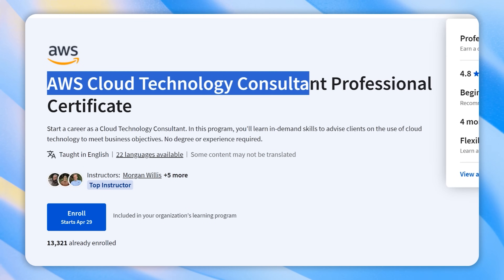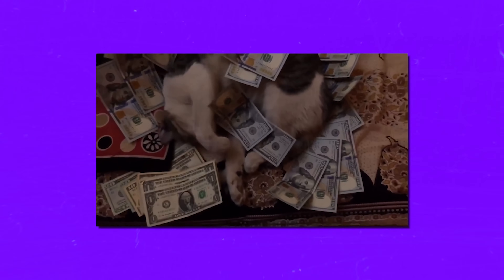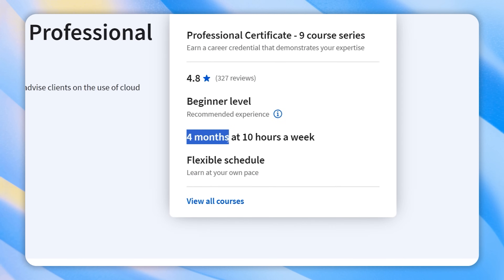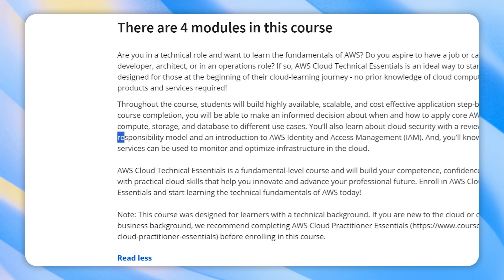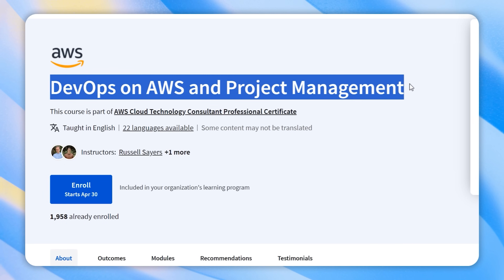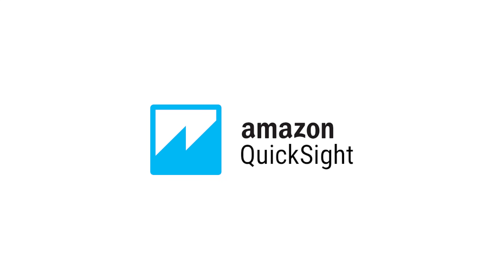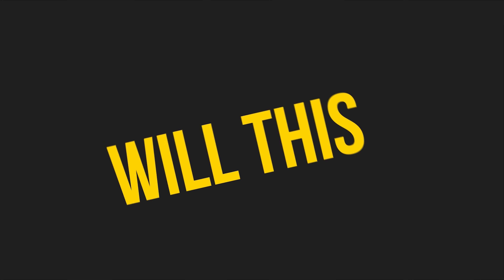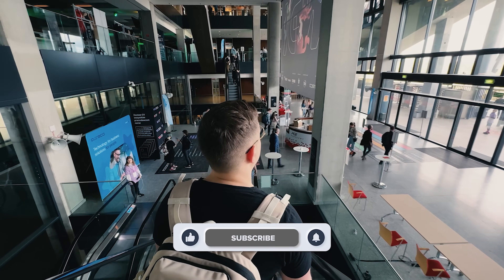AWS Cloud Technology Consultant Professional Certificate Review - 2025 (Coursera) - WORTH it?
Today, I'll be making the AWS Cloud Technology Consultant Professional Certificate Review. In this video, I'll discuss course overview, structure and content, pricing, certification value, and career opportunities. Also, I'll tell you my personal thoughts about this course series.

⏱️ CHAPTERS:
0:00 AWS Cloud Technology Consultant Professional Certificate
0:52 Overview
2:31 Prerequisites
2:58 Structure and Content
7:16 Price and Certification
8:23 Career Opportunities
9:11 Is AWS Cloud Technology Consultant Certificate Worth it?